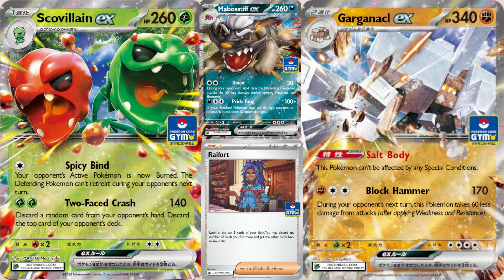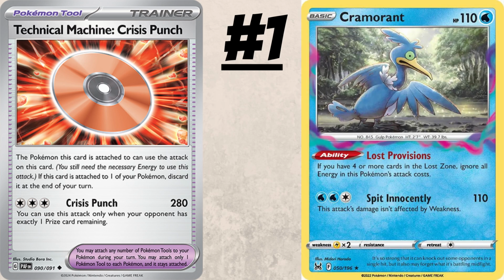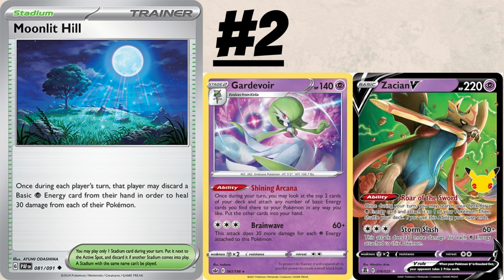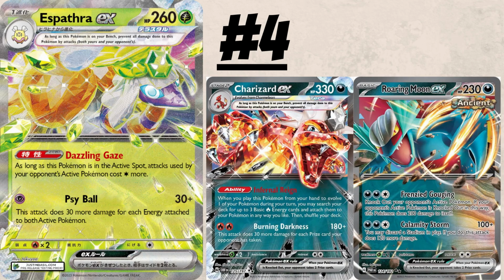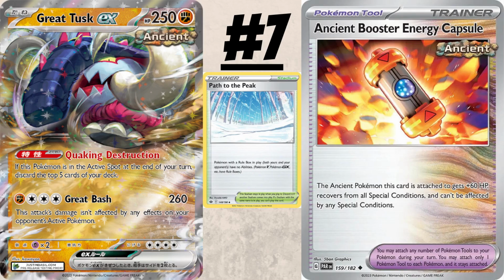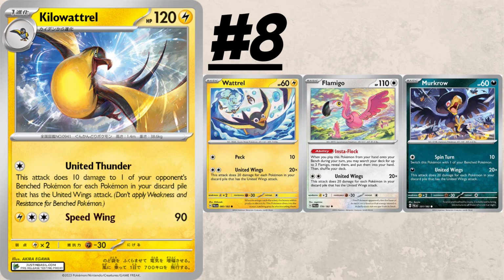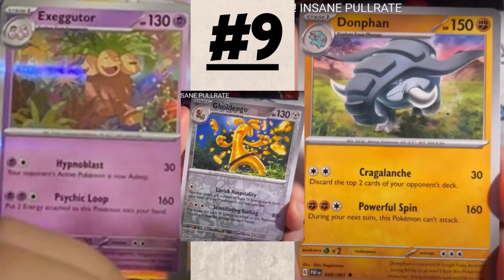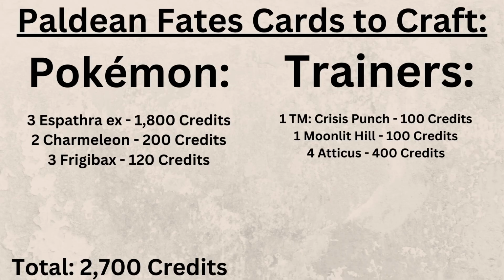Top 10 Best Paldean Fates Cards + PTCGL Crafting Guide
It's slim pickings when it comes to Paldean Fates on Pokemon TCG Live, but that just means you can save up your Credits for Temporal Forces in March! They do care about us!

Intro - 0:00
Cut Cards - 0:25
Best Cards - 0:48
Cards That Exist - 4:05
PTCGL Crafting Guide - 6:36